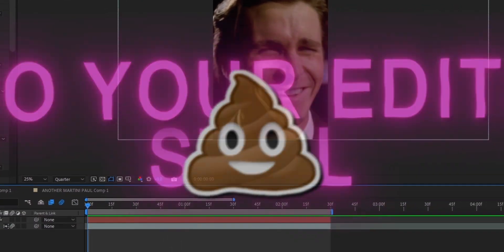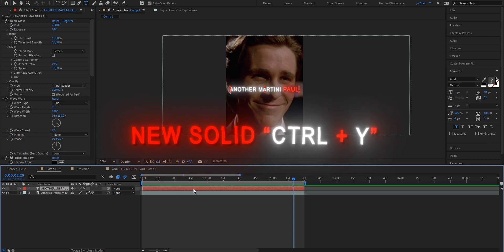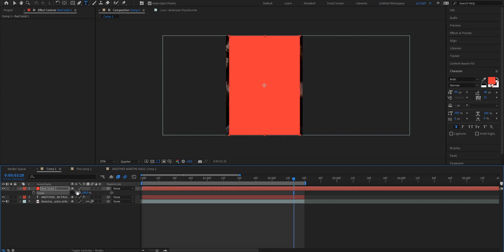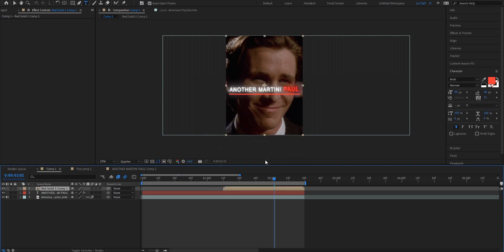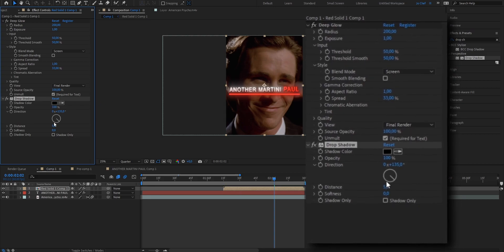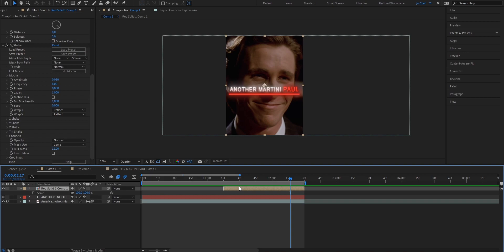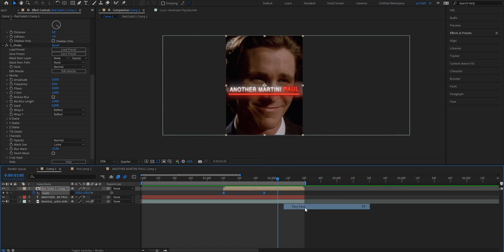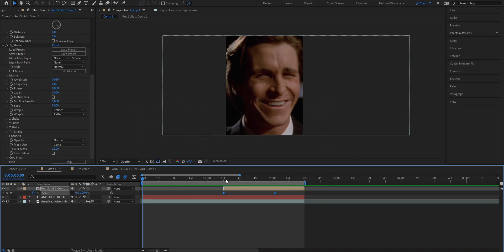Smooth Underline Text Tutorial I After Effects Guide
How to make a smooth underline text animation in After Effects. Beginner Guide